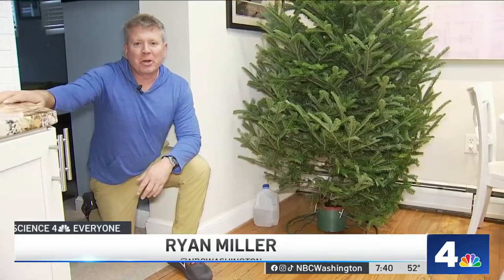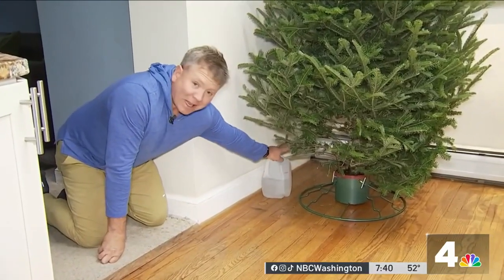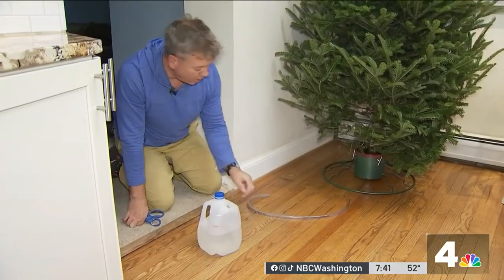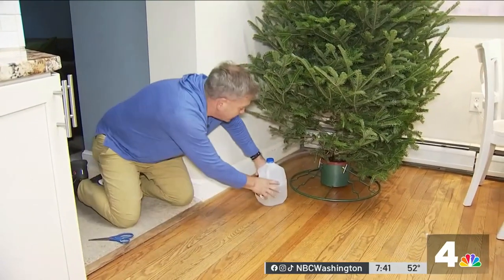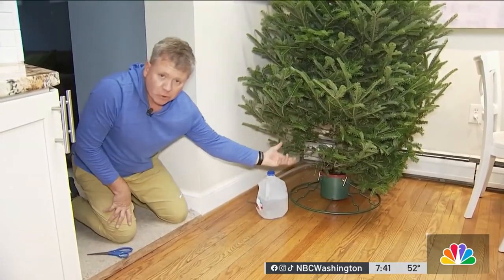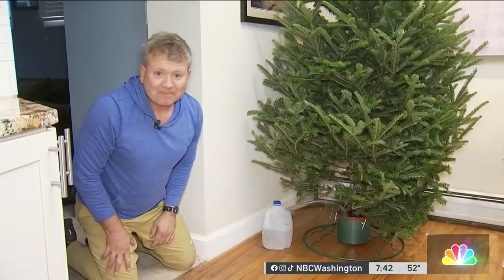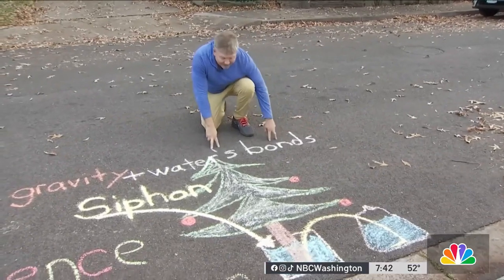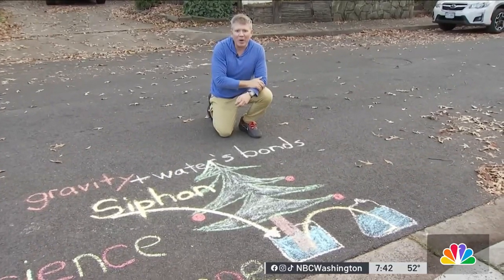Use this Christmas tree watering trick | NBC4 Washington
On this Science 4 Everyone, Storm Team4 Meteorologist (and Science Teacher!) Ryan Miller shows how to use a jug filled with water and plastic tubing to keep your tree hydrated.